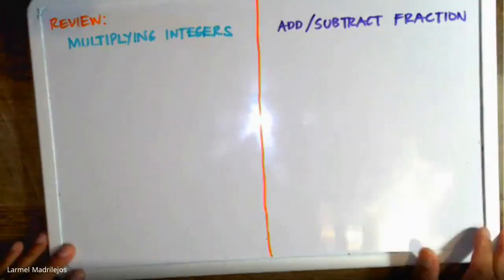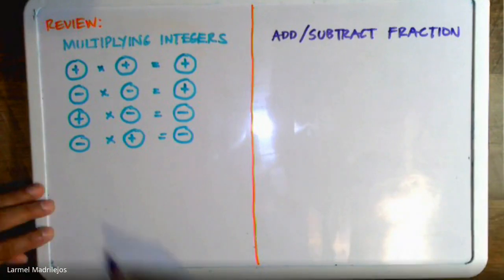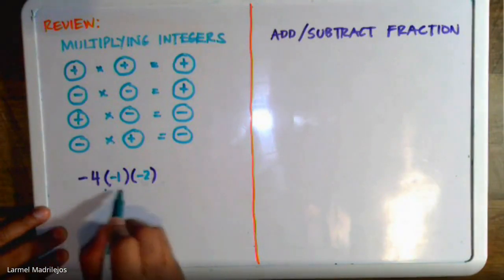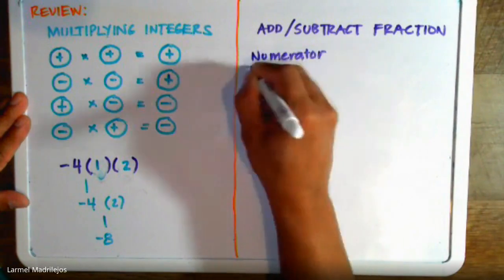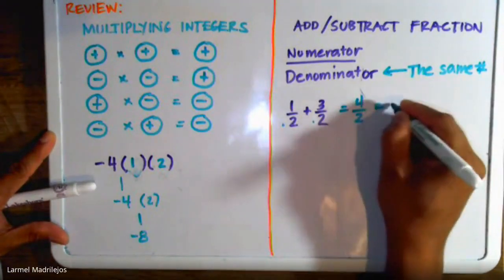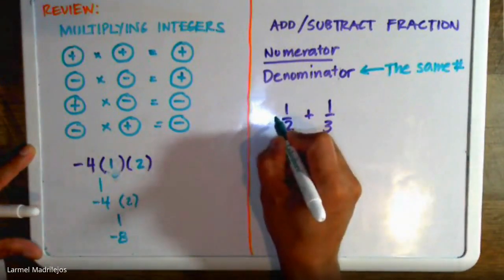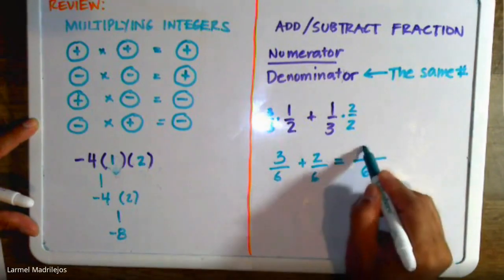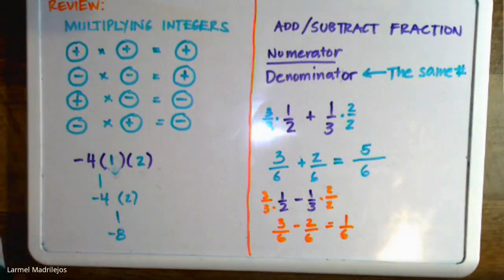➕➖ Positive & Negative Numbers: Multiplying Integers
➕➖ Positive & Negative Numbers: Multiplying Integers Made Simple!
Confused by multiplying positive and negative numbers? This video breaks it down in a clear, easy‑to‑understand way so you can master integer multiplication without stress. We explain the rules, show helpful patterns, and work through examples step by step.
✅ What you’ll learn:

The simple sign rules for multiplying integers
Why a negative × negative = positive
How to multiply integers with confidence every time

🎯 Perfect for middle school and high school students, test‑prep learners (ASVAB, TSIA, STAAR), and anyone who needs a quick, confidence‑boosting refresher on integer multiplication.